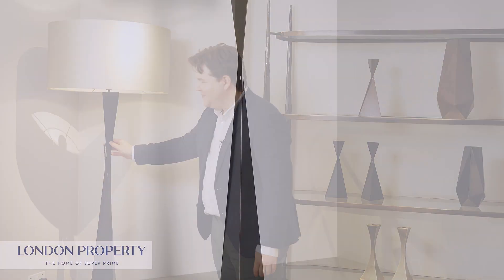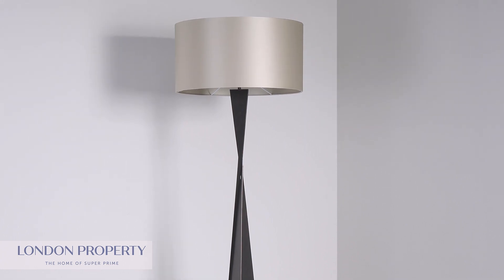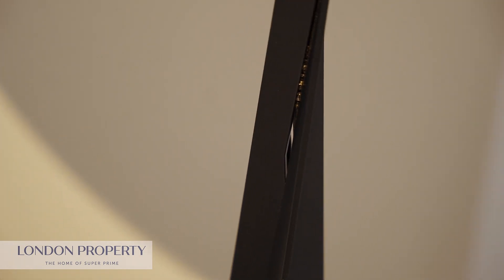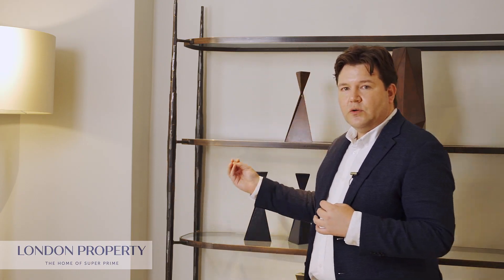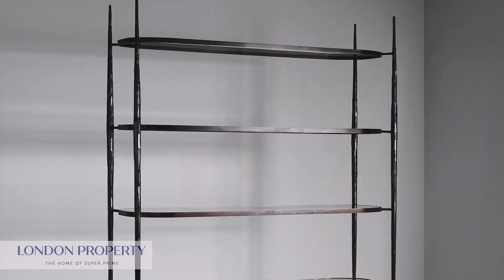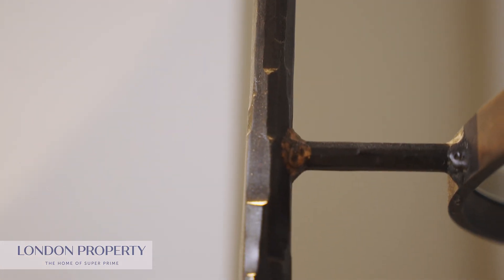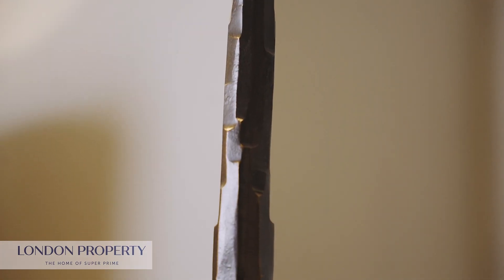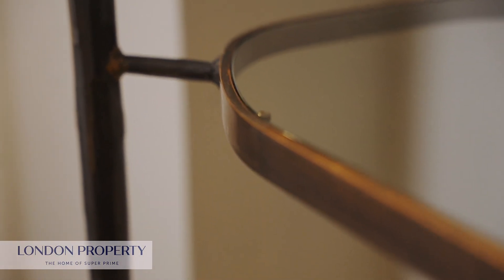London Property presents Shopping with Grant, an Interior Design Experience - Tom Faulkner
We start this year with a new episode from the series Shopping with Grant. We met the celebrated British furniture designer, Tom Faulkner, in his new showroom on Pimlico Road. Tom designs and makes exquisite and distinctive furniture and accessories. His show-stopping pieces are loved worldwide – by private clients and professional interior designers alike, and his furniture is equally at home in either modern or traditional settings.

Grant Pierrus is well known in the interior design industry for his elegant taste and his understanding of what truly luxurious design is. Throughout this series, he takes us through some of London’s most innovative and forward thinking boutique stores, with a range of furniture, linen and homeware to suit every home or style. He also shares some of the makers stories and what it is about these shops that he loves.

Gain access to professional experts such as Grant, for a wide variety of topics relating to property management and design. or join the conversation via or on one of your favourite social media channels listed below